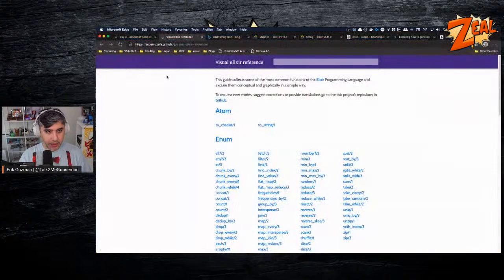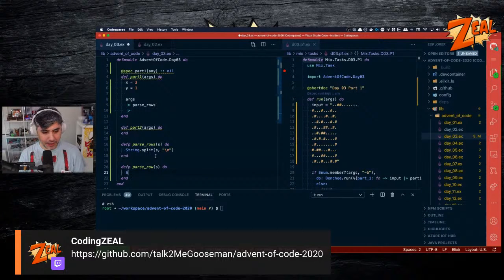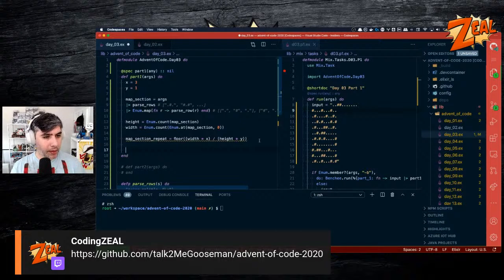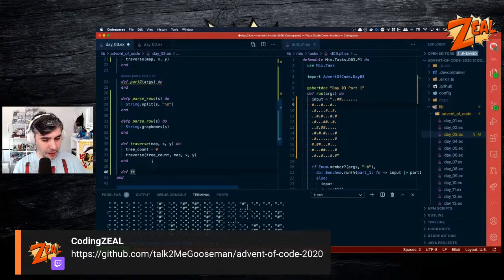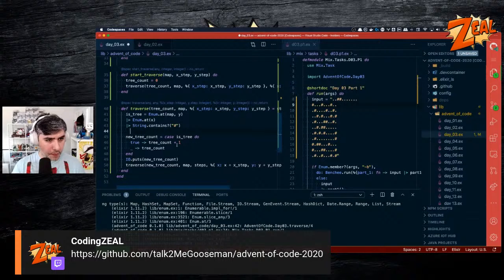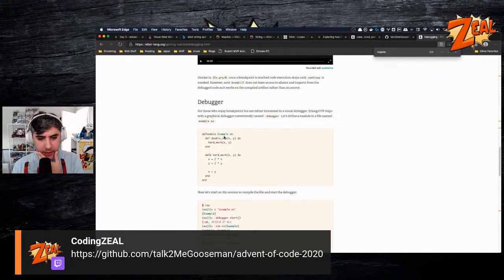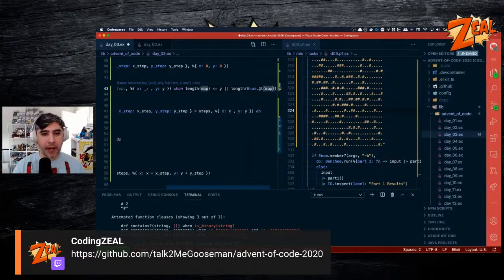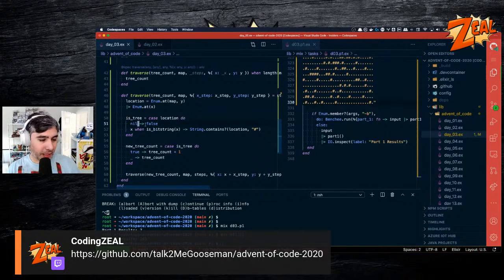Tackling Advent of Code in Elixir